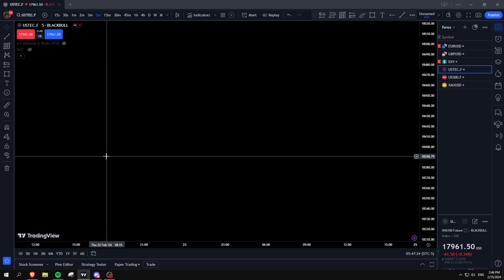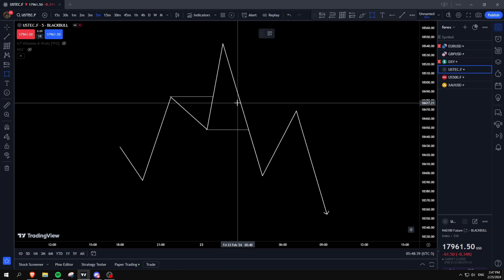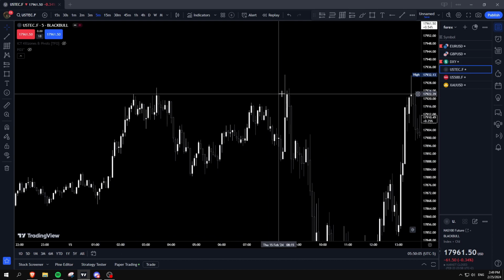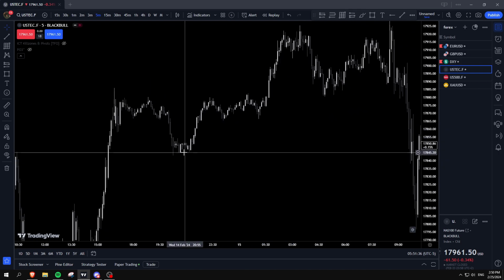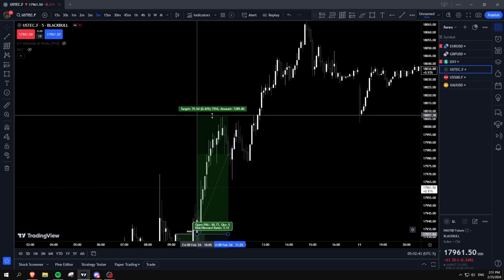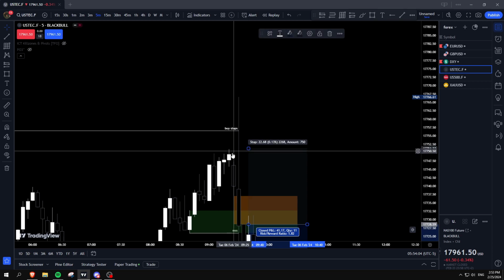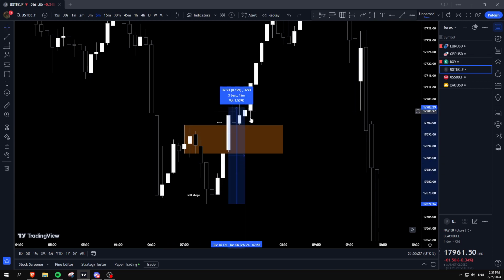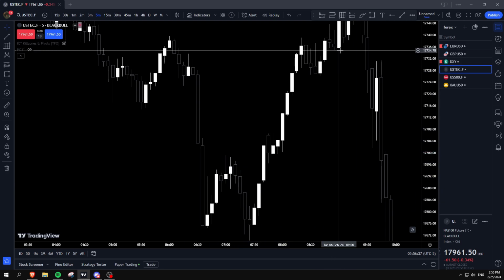ICT Is In Love With This Entry Model (ICT Unicorn Model)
Today I explained what ICT Unicorn Model is and how to apply it on the charts.